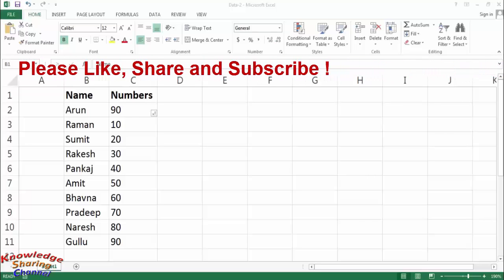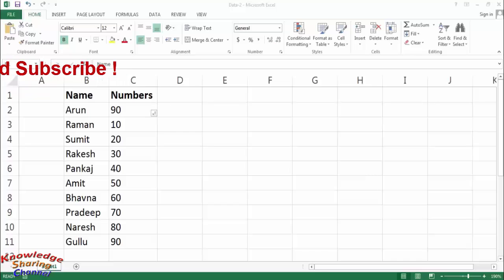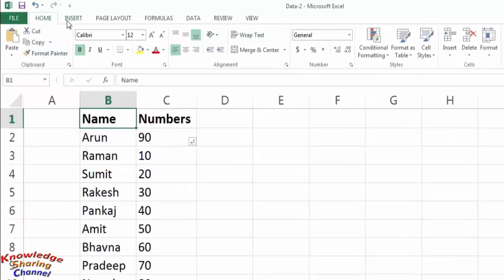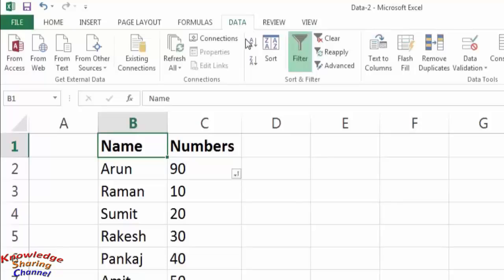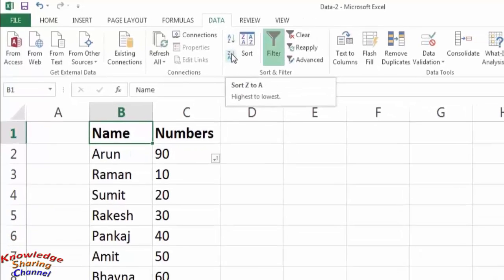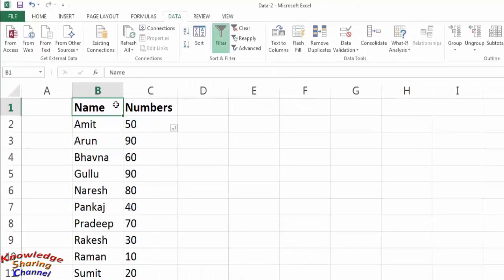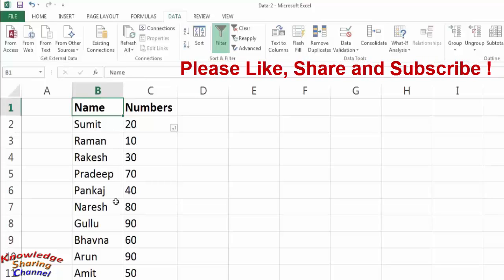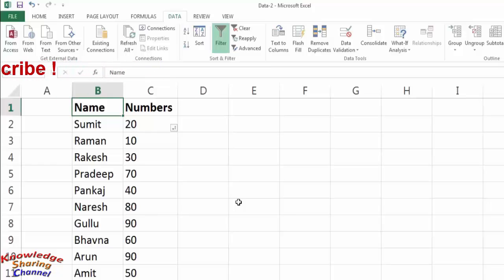How to Sort Alphabetically in Excel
In this video we have shown How to Sort Alphabetically in Excel Step by Step